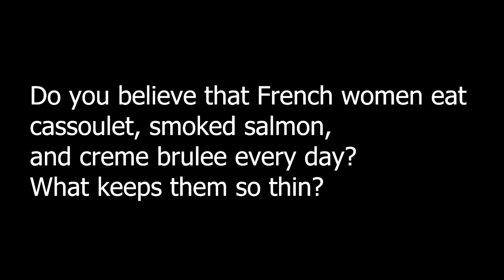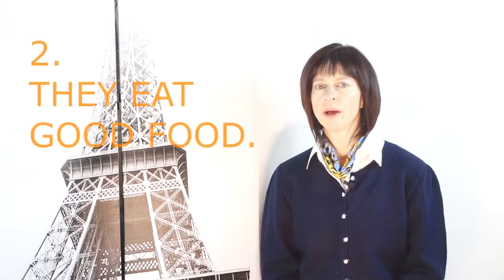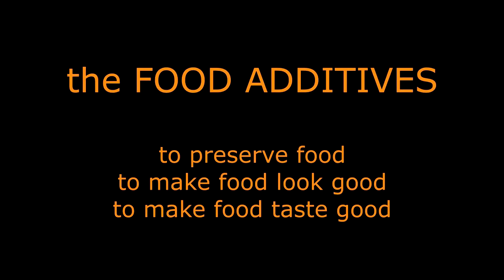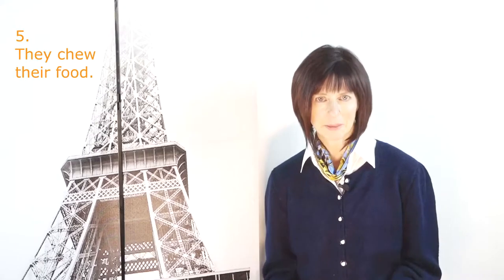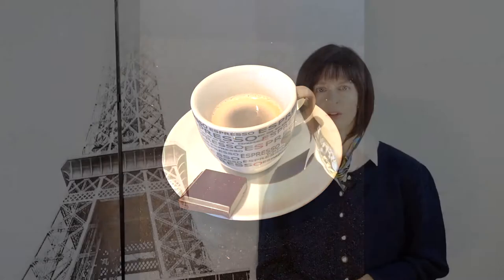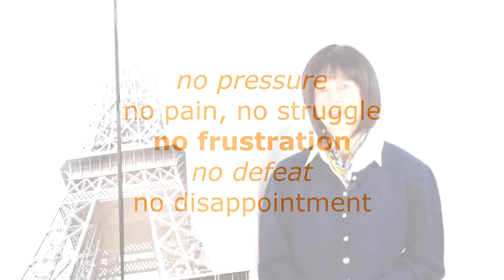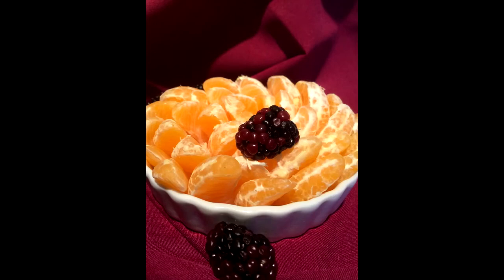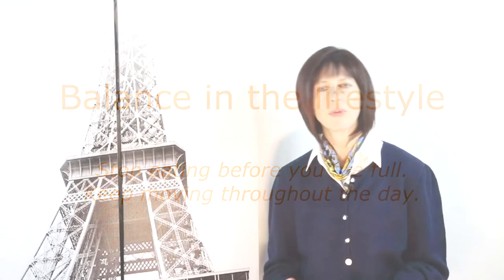French Women: Healthy Lifestyle with a Twist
How do French women stay so thin? Do French women go on diets? Do French women work out? Or do they stay thin without even trying?!
To make it simple for you, I have compiled 10 easy-to-implement tips to live and feel like a French woman. Nothing drastic. Nothing unreachable.
A lot of the French lifestyle is based on avoiding some forbidden foods and avoiding some forbidden combinations of food.
But what if I told you that the image of the perfect French woman may be jeopardized? What could very well be the big threat to the national pride? Let’s take a look at all this.